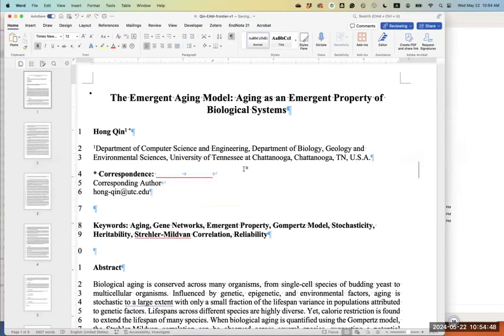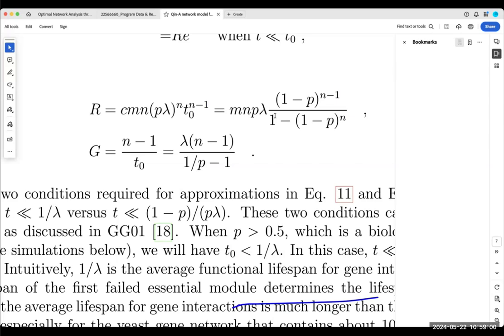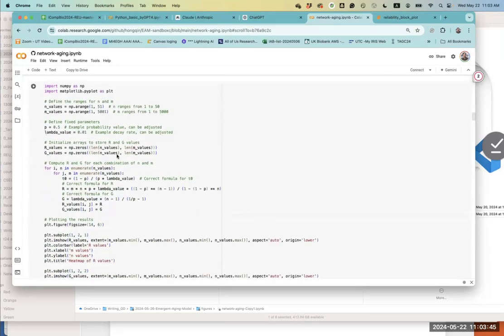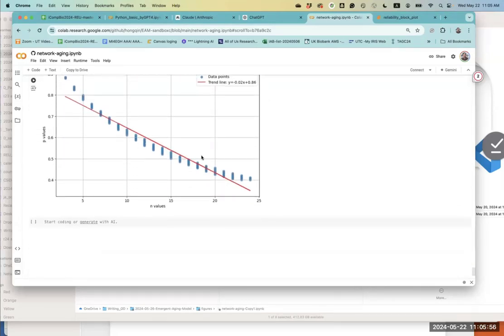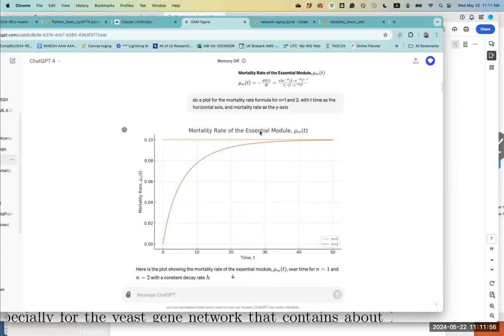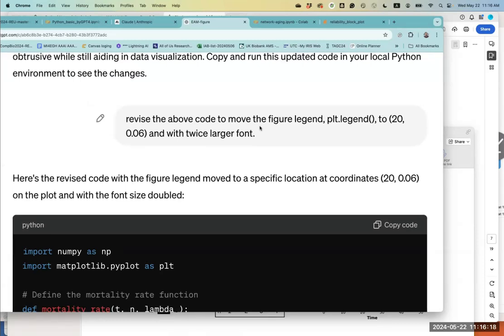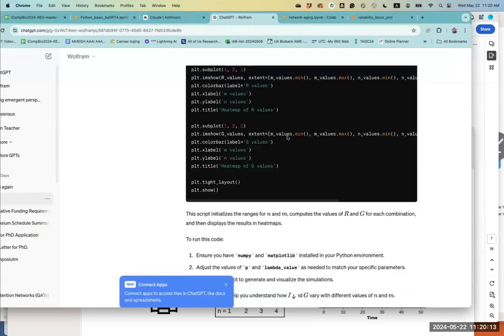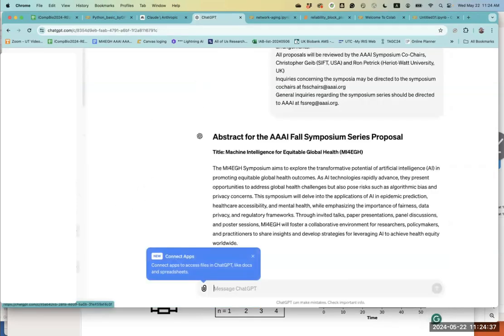gpt python part 2 Emergent Aging Modeling works